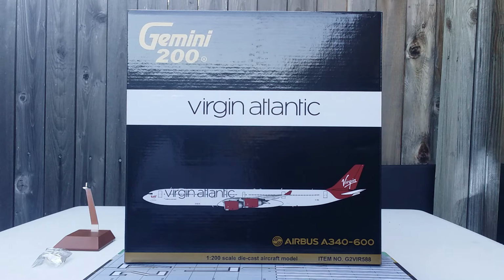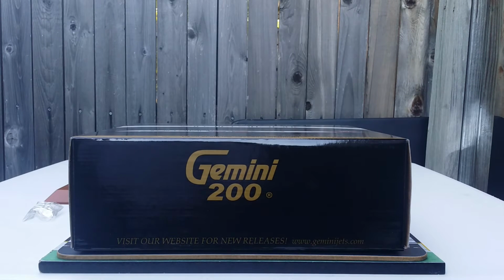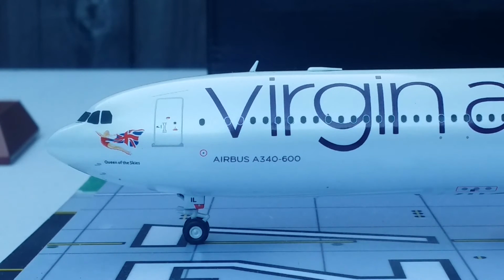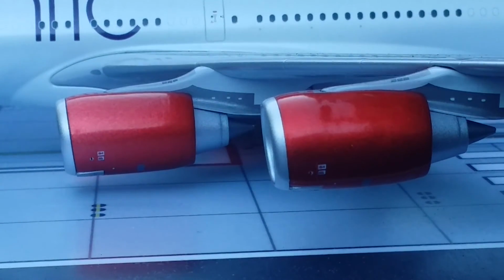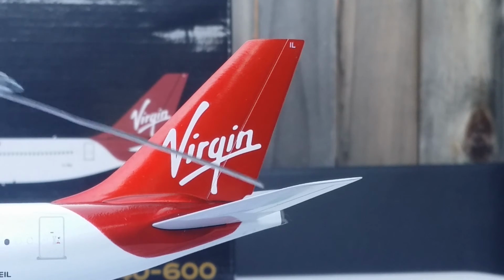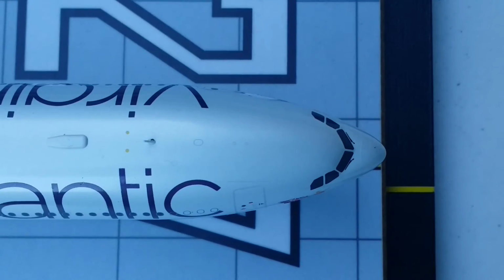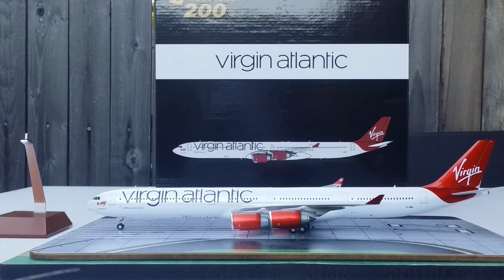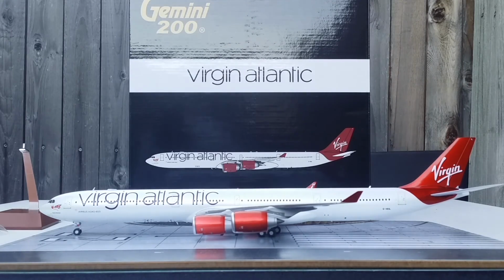Gemini 200 Virgin Atlantic Airbus A340-600 Review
This is my 5th model from this Prestigious Airline, Virgin Atlantic. You're Reviewing a Virgin Atlantic Airbus A340-600 in a 1:200 scale from Gemini Jets.

The Livery : The Current Livery, along with the Brand Identity of Virgin Atlantic was unveiled on July 29,2010.The "Virgin Atlantic"Name,
That was previously labeled on the fuselage
Is now largely emblazoned across the entire front half of the fuselage of every Virgin Atlantic Aircraft in a fine custom drawn font. The undercarriage of the aircraft now features the new "Virgin Atlantic"Logo which is painted in Dark Purple, allows the Aircraft to become more recognizable when taking off and landing.

The Virgin Atlantic Brand was reviewed and
Refined by the Circus Brand Agency Consultancy Firm, which is based out of London England while the Livery and the logo
was developed by the award winning Design Consultancy Firm Johnson Banks,In Collaboration with the In-House Brand Design
Team Led by Joe Ferry and Nina Jenkins.

Virgin Atlantic Airbus A340-600 Launch Customer Information : Virgin Atlantic became the Launch Customer of the Airbus A340-600 Aircraft,Receiving their very first Airbus A340-600 Aircraft,Bearing the Registration # G-VSHY on July 26,2002 and
Took its First Inaugural Flight from London-Heathrow to New York's John F.Kennedy International Airport in New York on August
5,2002.

Virgin Atlantic is one of 9 carriers that either currently operates this aircraft or have previously operated this Aircraft in the Past:
Etihad Airways(Abu Dhabi),Qatar Airways
(Doha),Lufthansa(Cologne),South African Airways(Johannesburg),Iberia(Madrid),
Mahan(Tehran,Iran),Cathay Pacific(Hong Kong),and Thai Airways International
(Bangkok)were the others.

"Queen of the Skies"Title :This Aircraft was given this name by Queen Elizabeth 2 herself at a ceremony at the Airbus Factory Facility in Toulouse, France.The Event was was part of a British state visit to France to Celebrate the Centenary of the Entente Cordiale.

Registration # G-VEIL: This was the 7th Airbus A340-600 Aircraft to enter Virgin Atlantic's Fleet and the First Test Flight on this Aircraft took place on February 8,2004
And was Delivered to Virgin Atlantic on April 8,2004.This Aircraft,However, is no longer flying and has since been stored up at the Tarbes Lourdes Airport Storage Facility for Aircraft in Tarbes, France as of April 2016.

The Seating Configuration: This Particular Virgin Atlantic Airbus A340-600 Aircraft
Seated 308 Passengers in a 3 Class Configurated Cabin Layout :

Rows 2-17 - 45  Upper Class Seats
Rows 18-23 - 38  Premium Economy Class Seats

Very Impressive, Very Detailed, Very Informative and a HIGHLY RECOMMENDED model, A Definite Must have for your collection. Check it out!